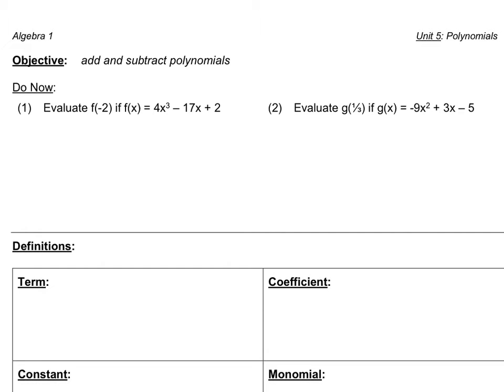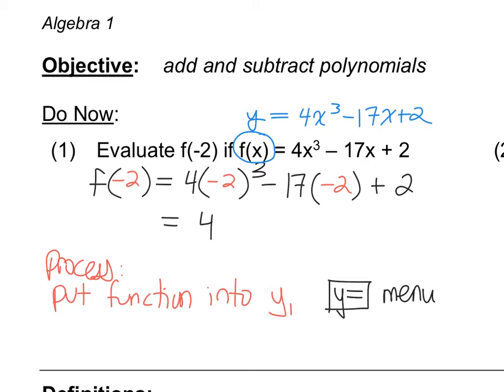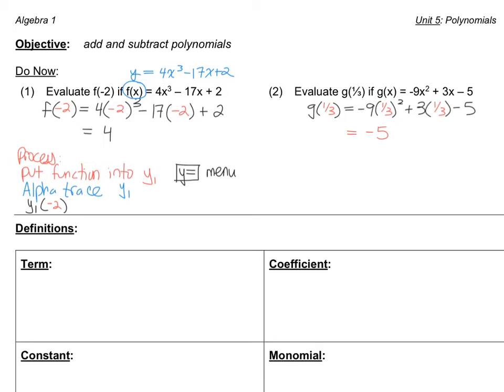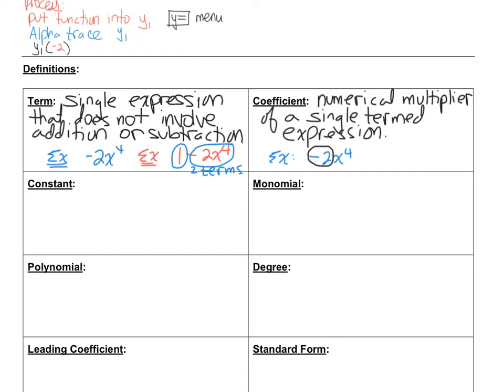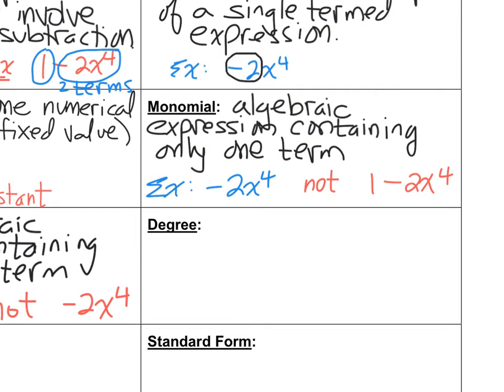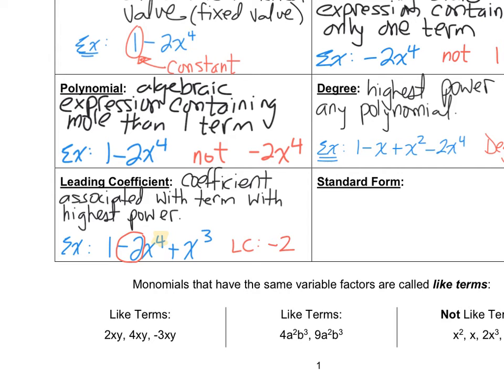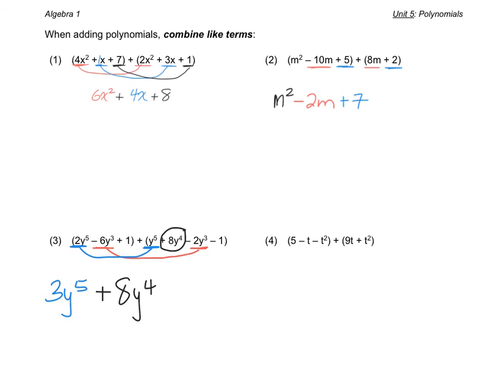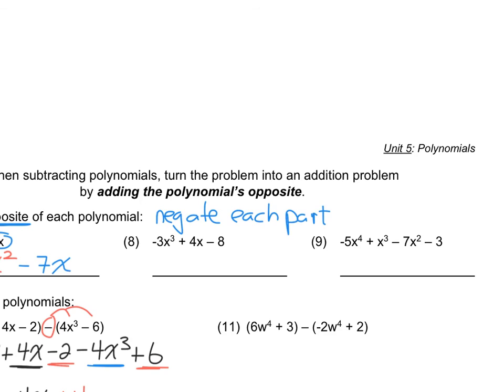Algebra 1- Unit 5- p1,2,3